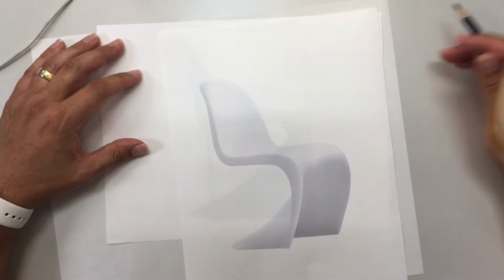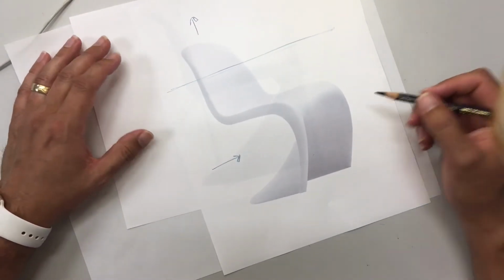FRE 13 Panton Chair